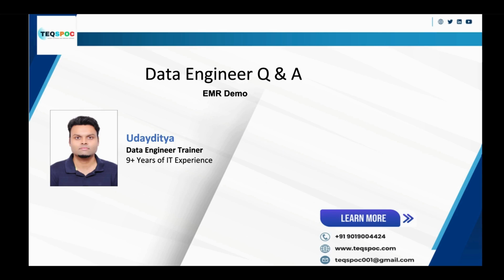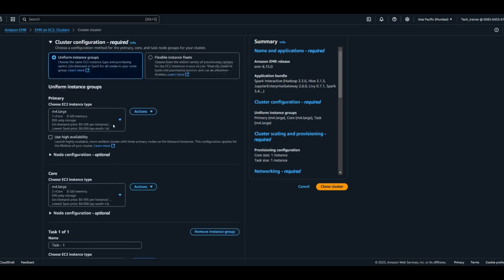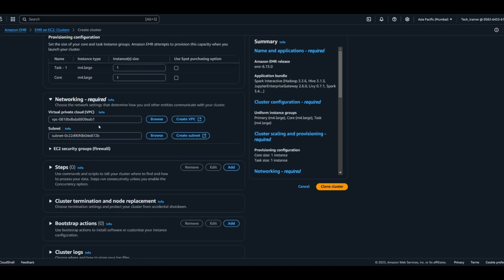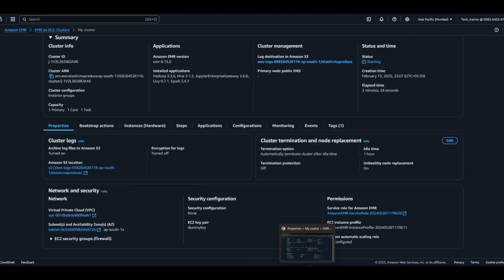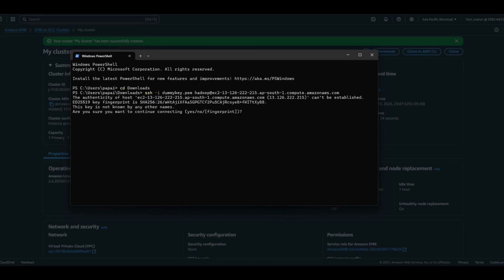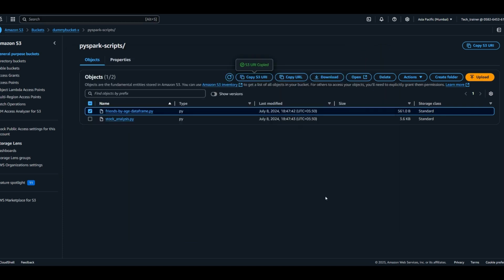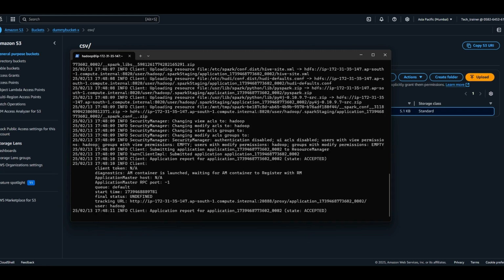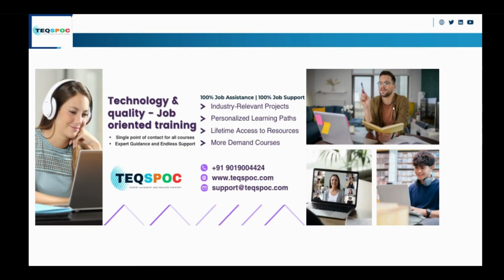Data Engineering Interview Questions & Answers | #24. How to submit spark job on EMR?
100% Job Assistance
Upto 30LPA 🚀

🔥 How to Submit a Spark Job on AWS EMR? 🔥

Running Apache Spark jobs on AWS EMR allows scalable & cost-effective big data processing. 🚀 But how do you submit a Spark job on EMR? 🤔

In this video, we cover:
✅ What is AWS EMR, and why use it for Spark?
✅ Steps to submit a Spark job using spark-submit
✅ Key configurations – Cluster setup, Master URL, Executor memory
✅ How to use S3 as input & output storage
✅ Best practices for optimizing Spark performance on EMR

Master AWS, Spark & Data Engineering with expert insights! 💡

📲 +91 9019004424